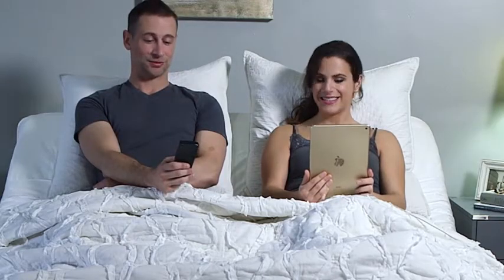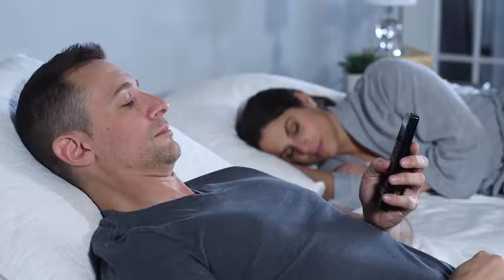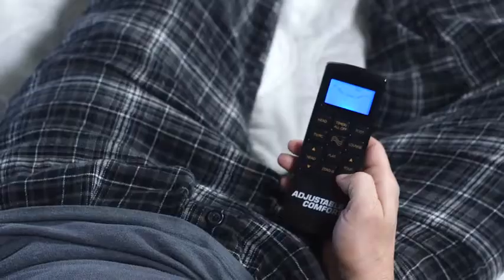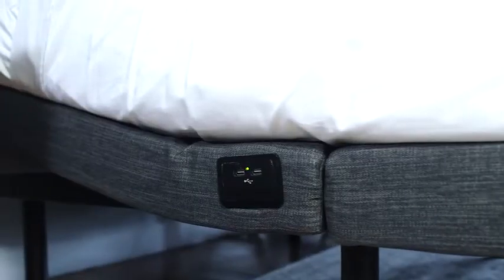Adjustable Bed Base with Massage | Wireless Remote 2021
Enjoy lifestyle and health benefits with the Adjustable Comfort ergonomic bed with programmable elevation positions, head and foot massage, USB ports, and wireless remote
Whisper quiet base with separate ergonomic head and foot elevations; programmable settings for lounge, TV/PC, and zero-gravity positions; Mattress bar to prevent mattress from sliding
3 year bumper to bumper warranty & 5 Star Customer Service; Available 7 days a week
3-speed separate dual head and foot massage so you can unwind, relax and soothe your body
Adjustable legs for three different height options- 4, 6.5 or combined for 10.5 inches; includes mattress retention rail to keep your mattress in place
Adjustable mattress friendly- ideal for use with memory foam, latex, and air mattresses and is easy to assemble and ships directly to your door